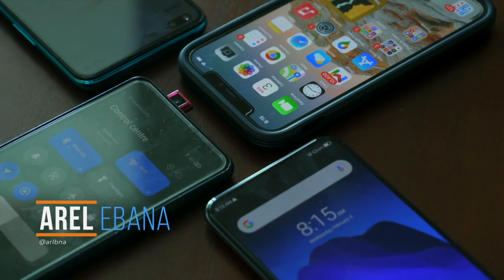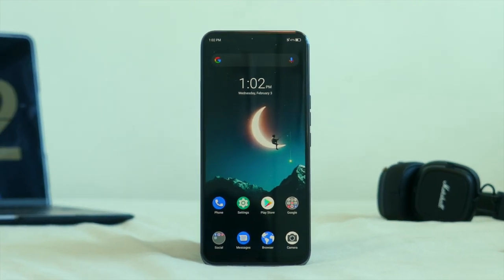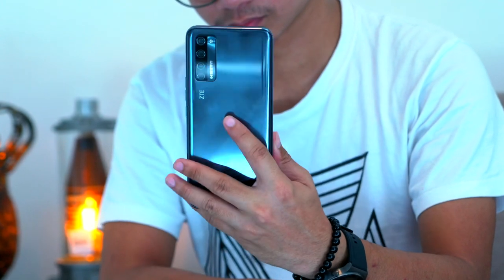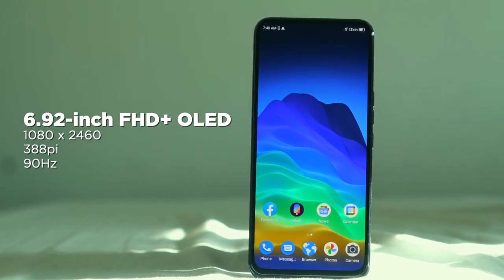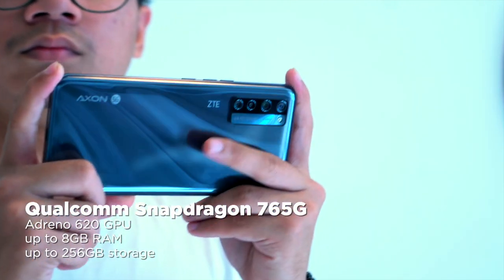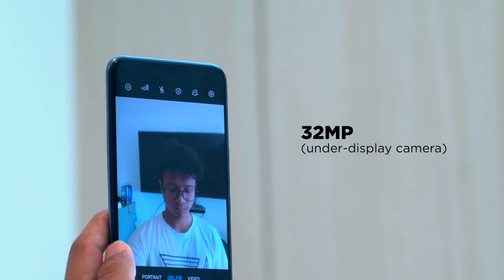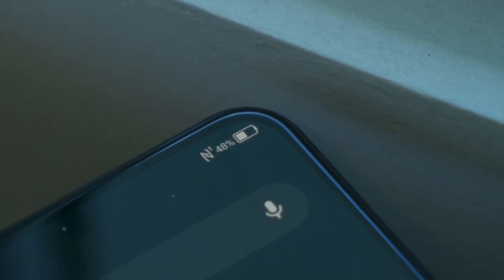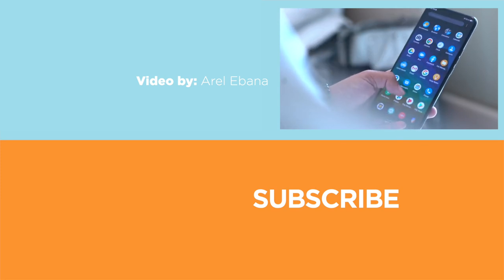ZTE Axon 20 5G Unboxing and Hands-On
CHAPTERS:
Intro - 00:00
Unboxing - 00:44
Design and Construction - 01:08
Display and Media - 01:34
Hardware and Software - 02:12
Cameras - 02:43
Price - 03:33